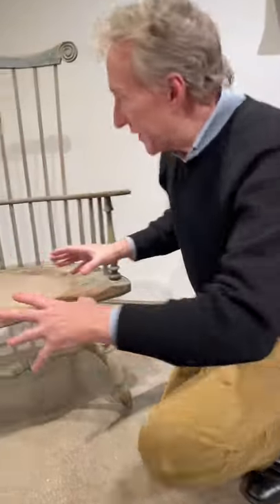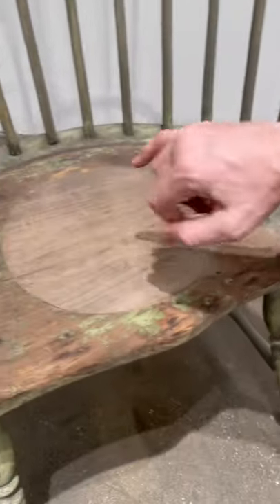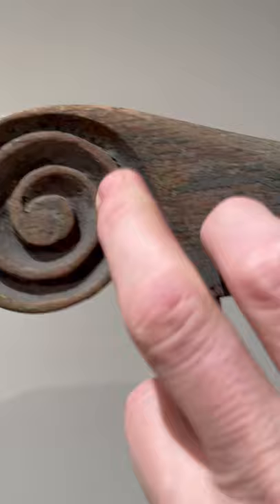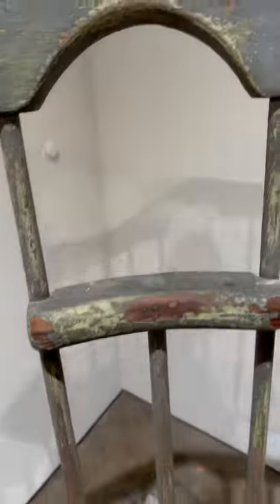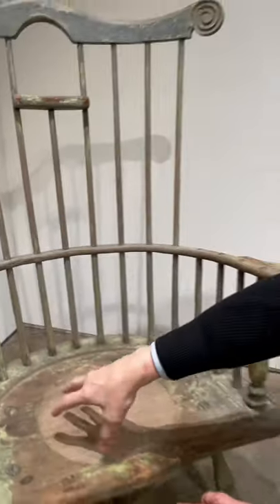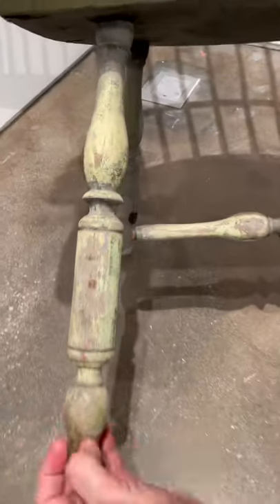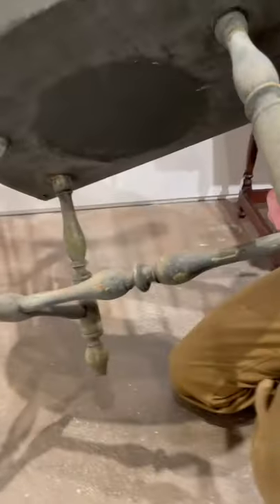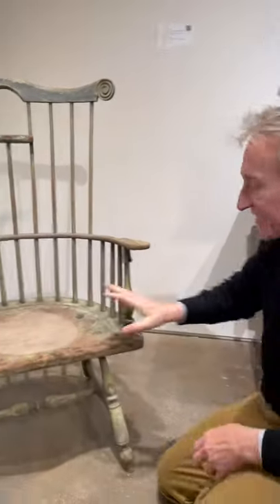What's great and what's not... on this painted Windsor armchair.